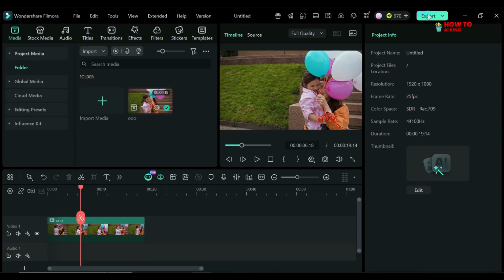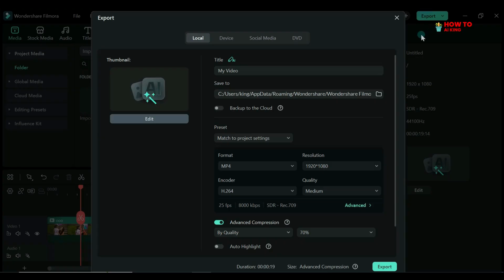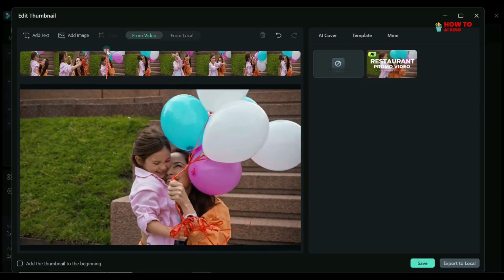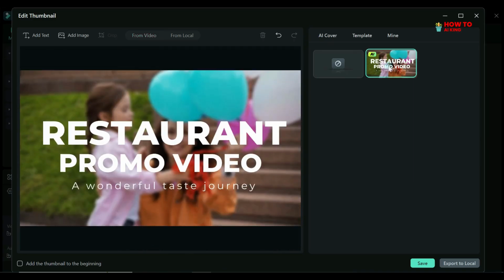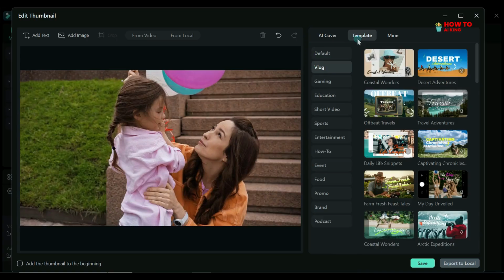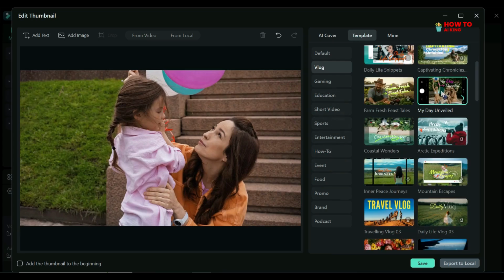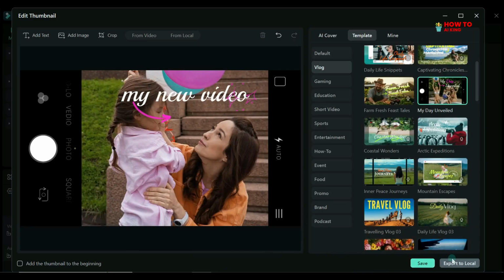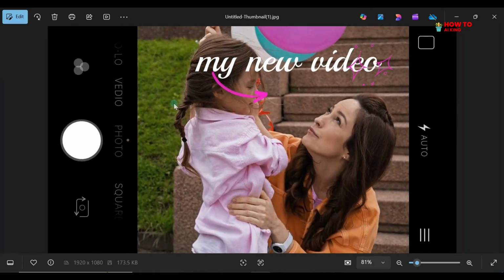How to Make AI Thumbnails in Filmora 15 in 60 Seconds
Learn how to make thumbnails for your videos using Filmora's built-in AI thumbnail maker. This tutorial shows you exactly how to create a youtube thumbnail instantly after editing. No need for complex design tools; this ai thumbnail generator simplifies the process entirely.